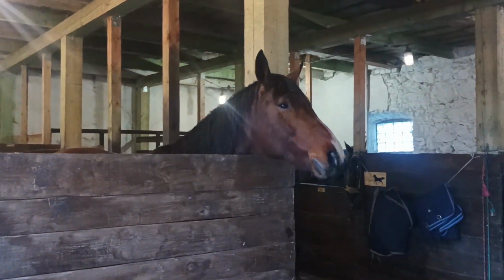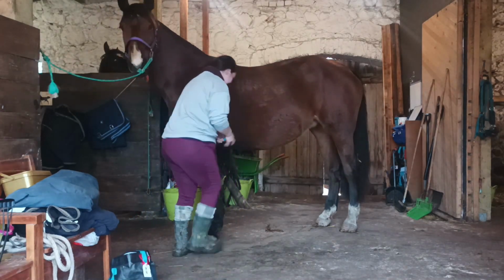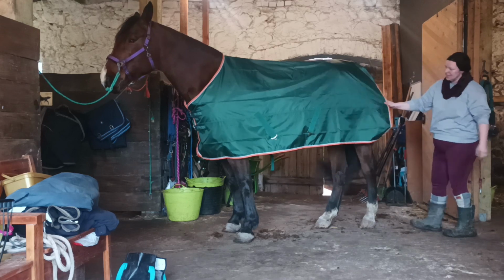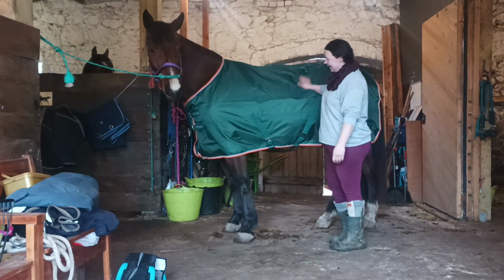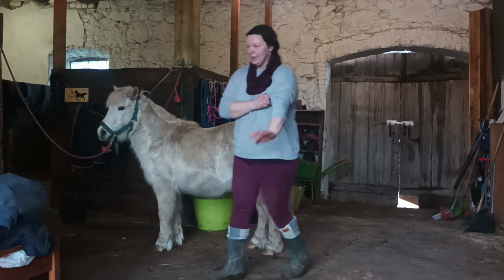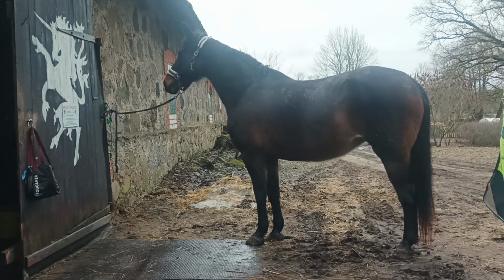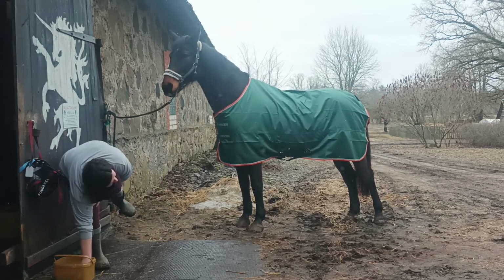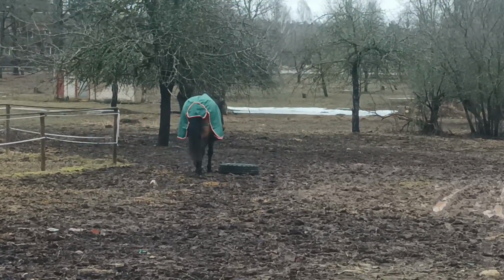New rugs! Quick spring groom and rugs for ponies!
Updating some of the essential rugs for Febe, Sanija and Jim! Giving a bit of love and groom to the babies as well :)